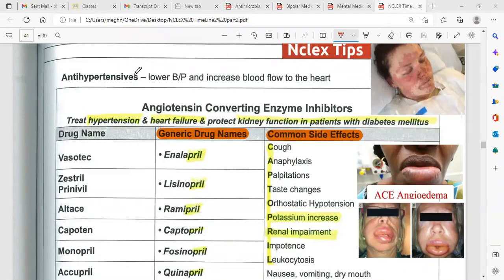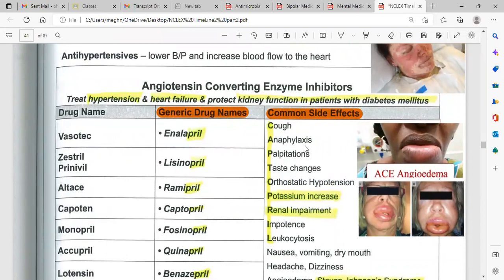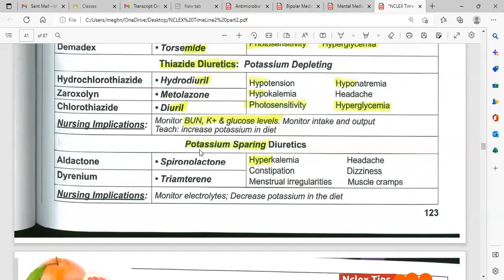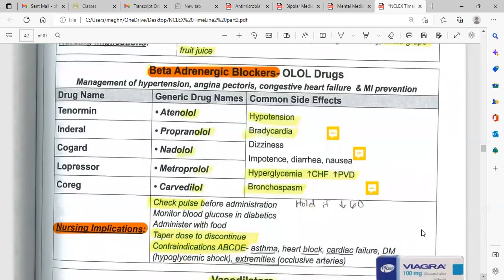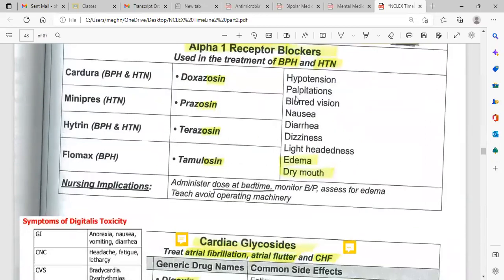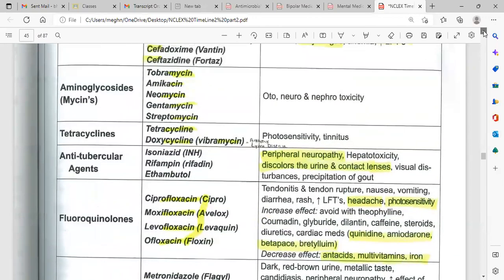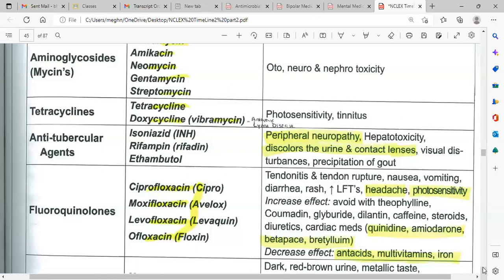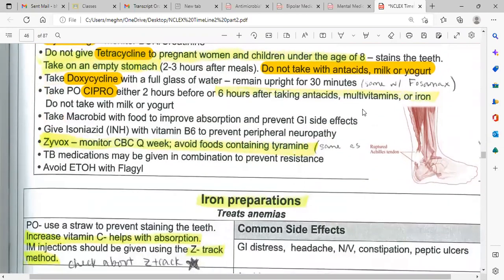Pharmacology Review part 1 NCLEX Review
The best guarantee is one you won’t need. But you get it anyway.
PASS THE FIRST TIME